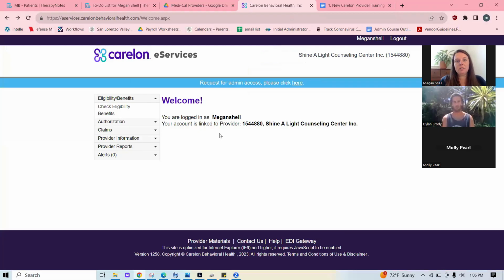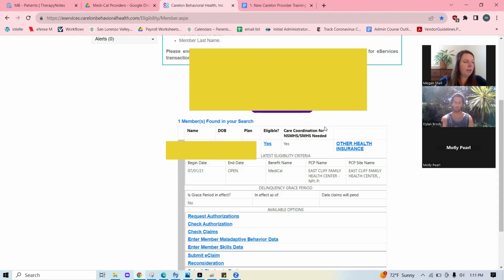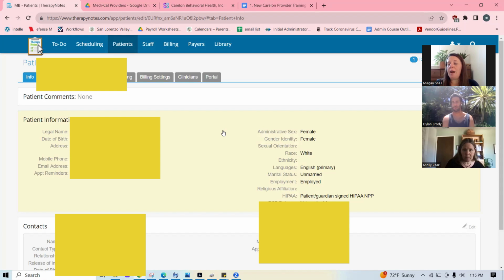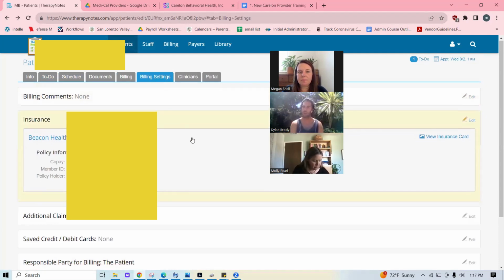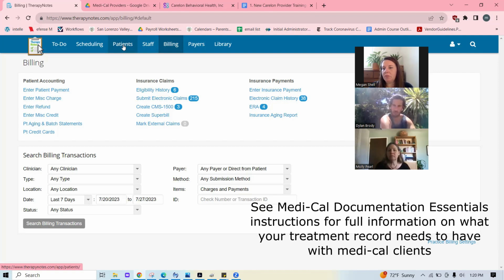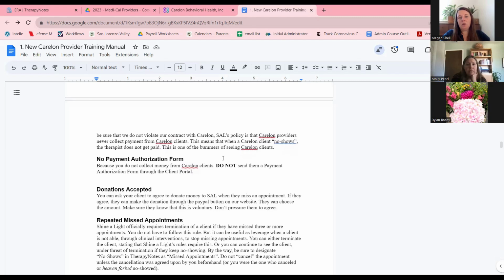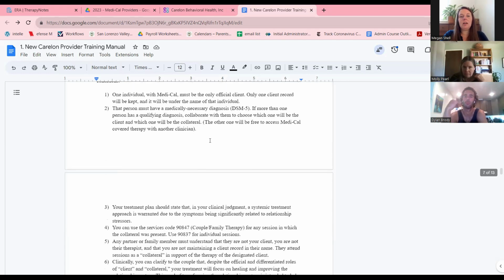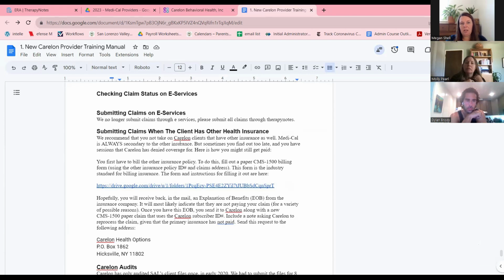Medi-Cal Training with Megan